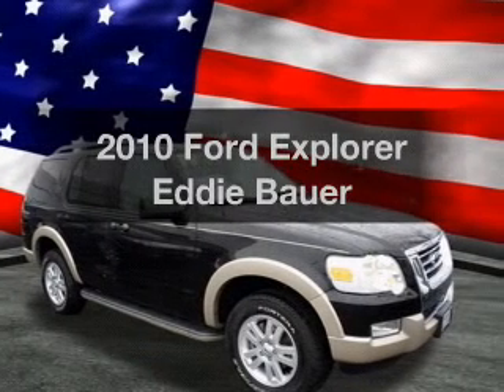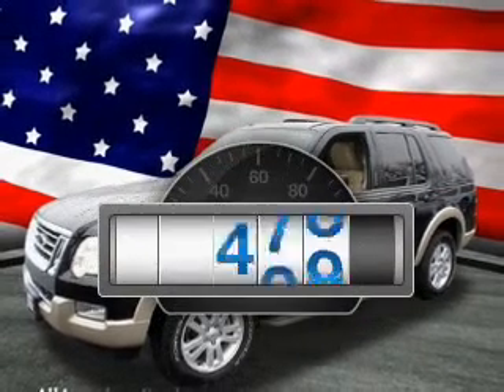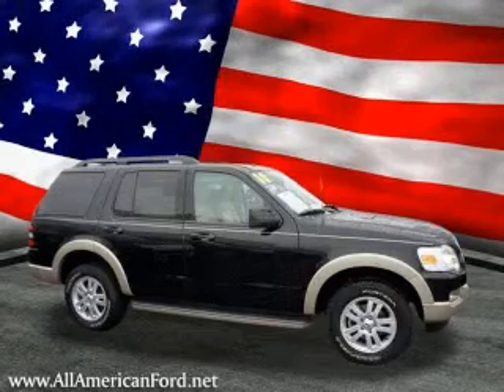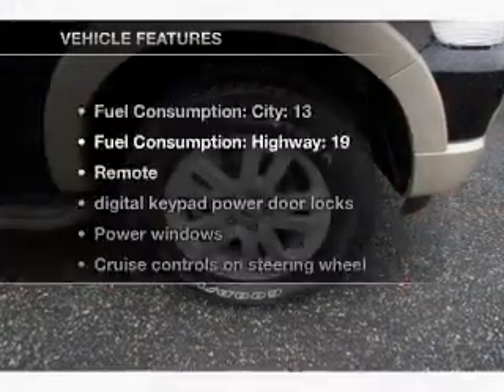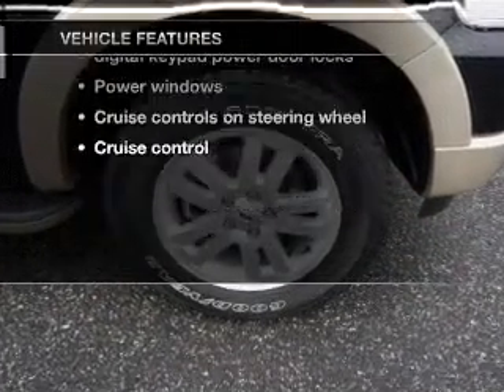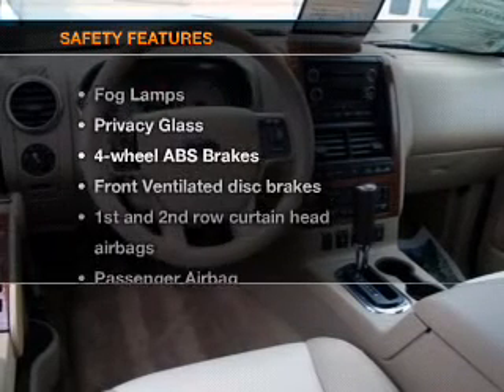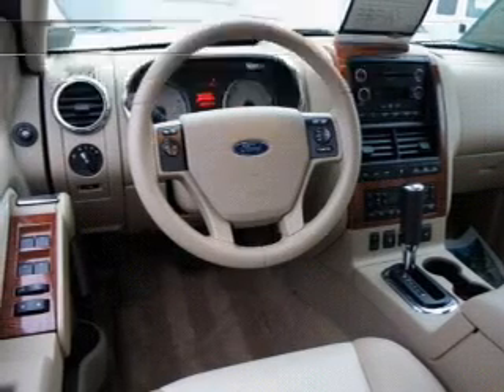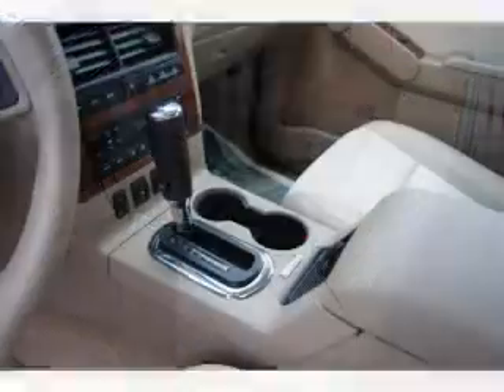Used 2010 Ford Explorer - Hackensack NJ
Year: 2010
Make: Ford
Model: Explorer
Trim: Eddie Bauer
Engine: 4.0 liter 6 cylinder 12 valve
Transmission: Automatic
Color: Black
Mileage: 15209
Address:
520 River Street